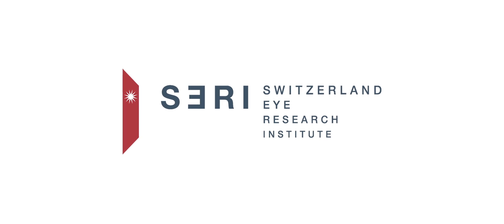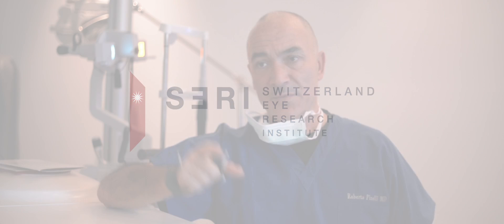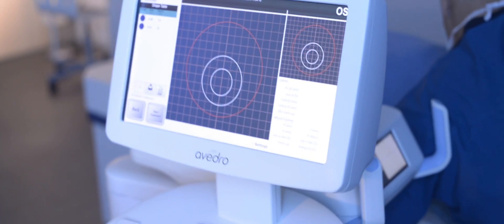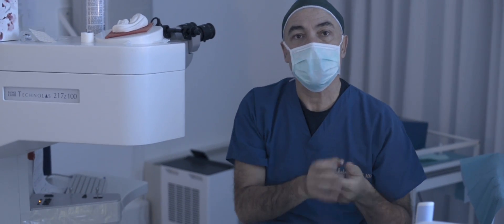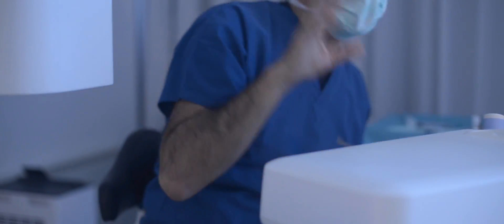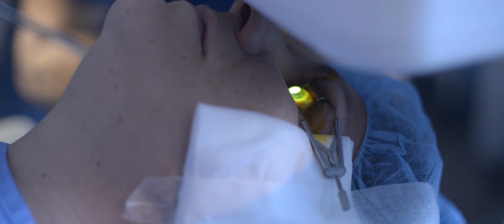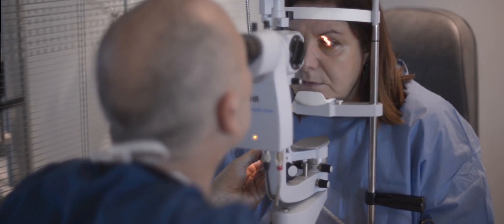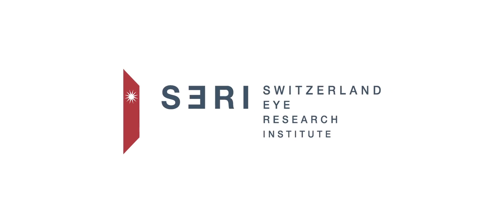PiXL Transepitelial Osmotic Crosslinking for low myopia - Dr. R. Pinelli, SERI Lugano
PiXL is the newest and more advanced non surgical treatment for low myopia. In addition to the cure of keratoconus, the combination between the yellow riboflavin and the ultraviolet light is able to modify the corneal curvature in order to rid from glasses and contact lenses.

Pixl è il più nuovo e più avanzato trattamento non chirurgico delle miopie lievi. La sinergia tra la riboflavina e gli UV-A modificano la curvatura corneale per eliminare occhiali e lenti a contatto.